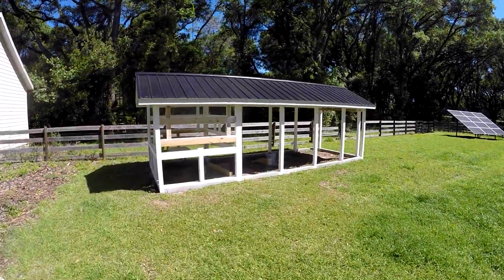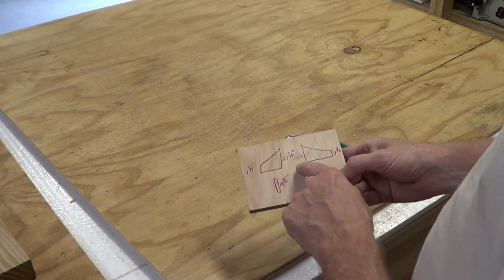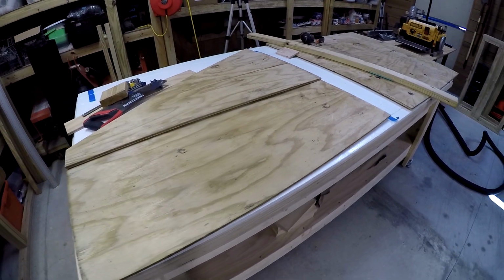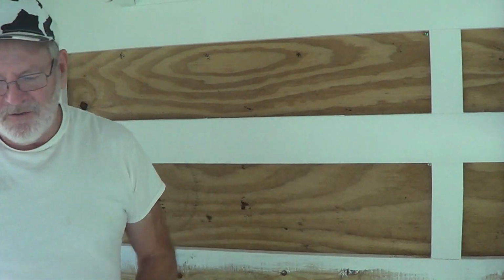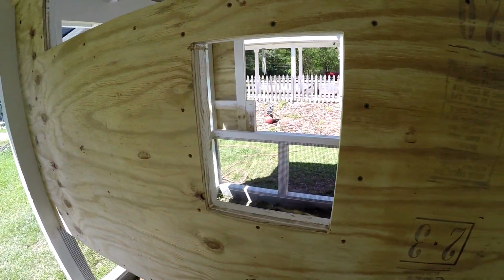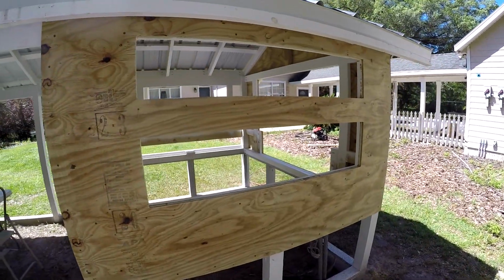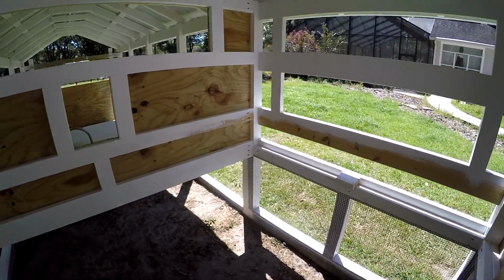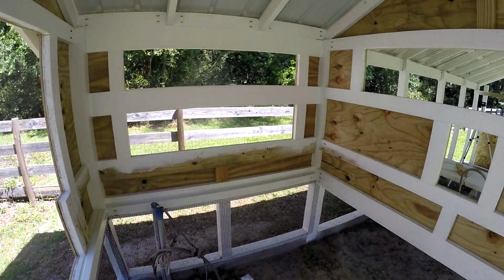Chicken Coop Build Pt9: Sheeting the Hen House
Sheeting out the chicken coop.  Its starting to take shape.

Note: I am laying out the chicken coop series so you can go directly to the part your working on.  Check below for a list of all the chicken coop build segments in the series.  Thanks!

Completed and Coming Soon:
Pt17: Double Doors: Outer Doors
Pt18: Double Doors: Inner Doors
Pt19: Hinges and Trim & maybe a little paint...

In Progress...
Pt20: Run "Human" Door
Pt21: Run "Chicken" Door
Pt22: Hardware Cloth
Pt23: Ladder and Roost bars
Pt24: Auto Water
Pt25: Auto Feed
Pt26: Parts List and Cost
Pt27: All the Mistakes
Pt28: Coop Build Summary
Pt29: Coop Tour and Features

Chicken Coop products:
Polycarbonate Windows